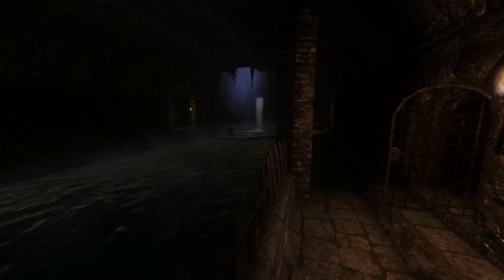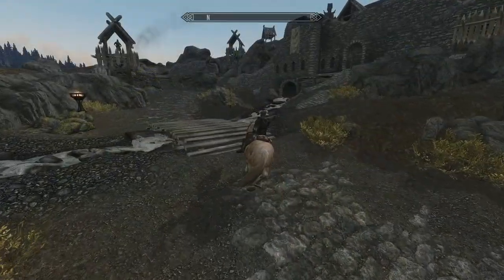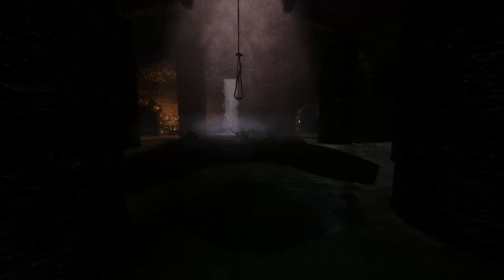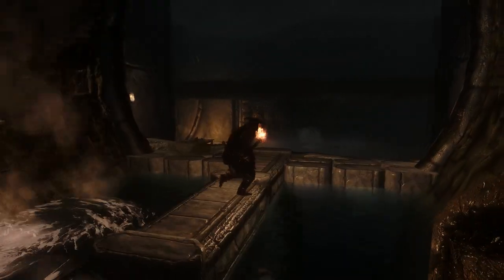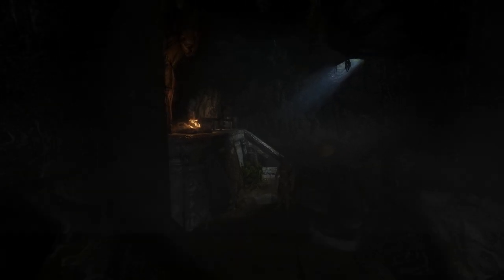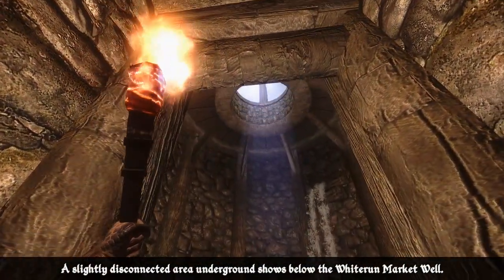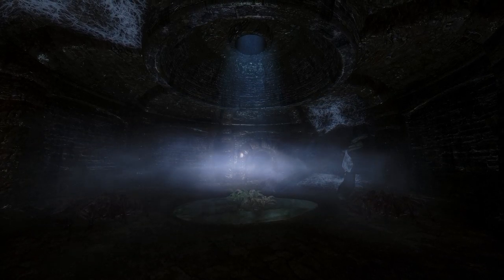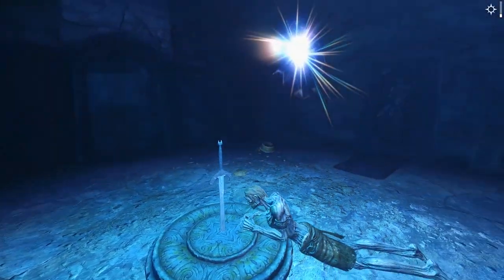Skyrim Mod: Skyrim Sewers